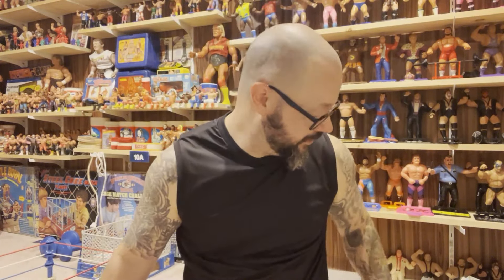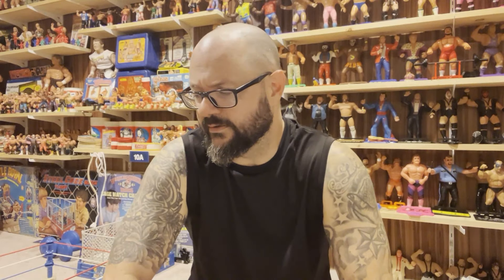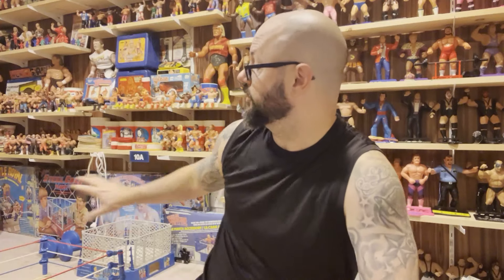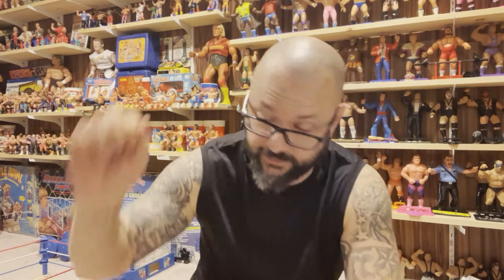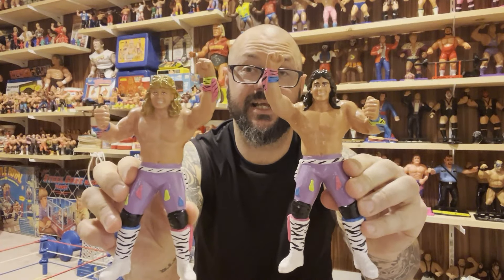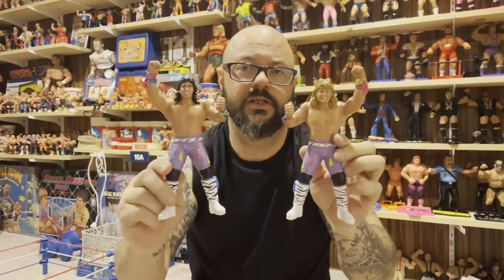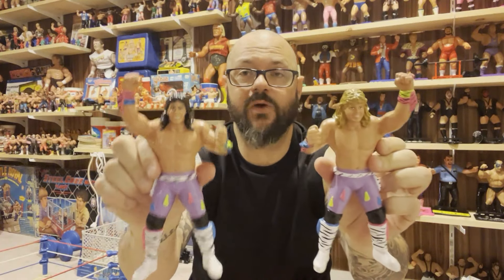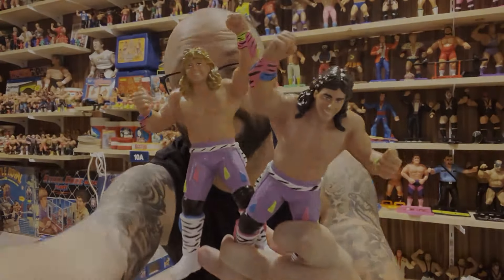XOX has done it again! The newest LJN style TAG TEAM figures are here!!!